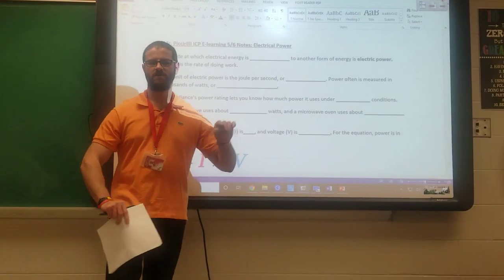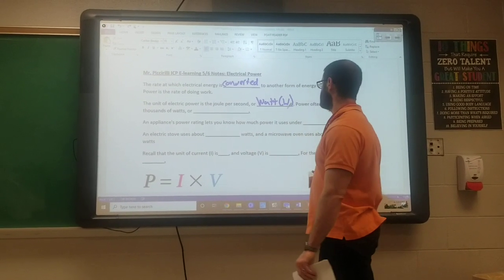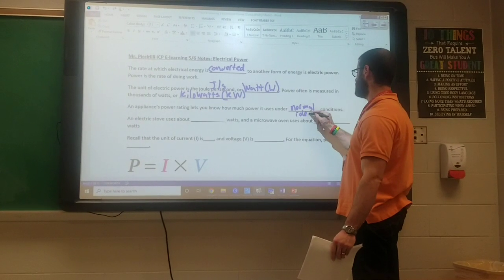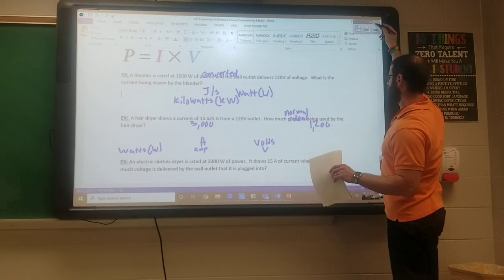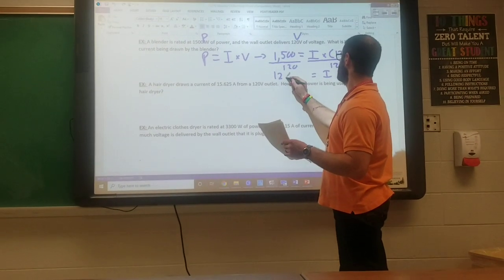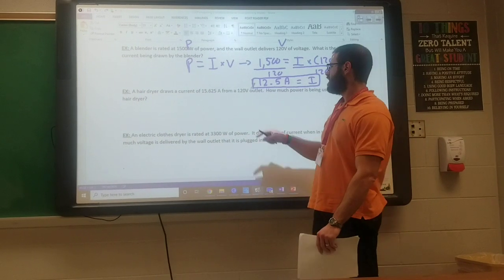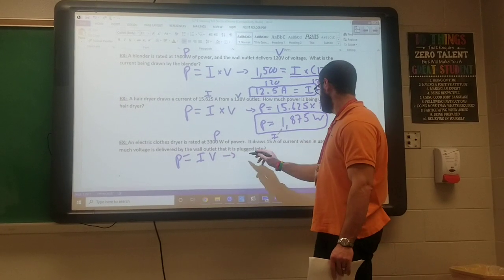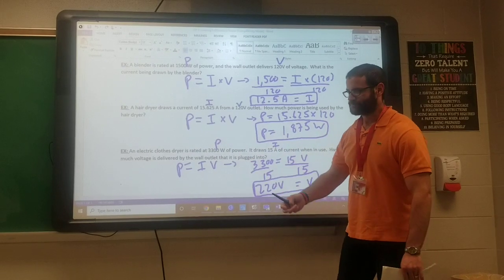ICP E-LEARNING 5/6 Electrical Power Mr. Piccirilli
P=IV